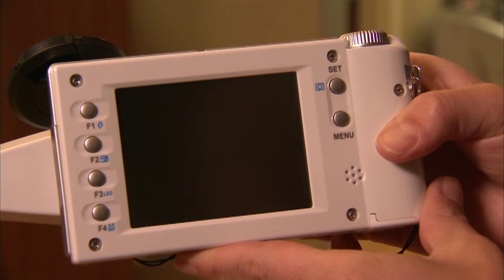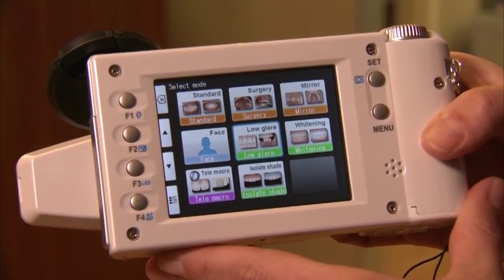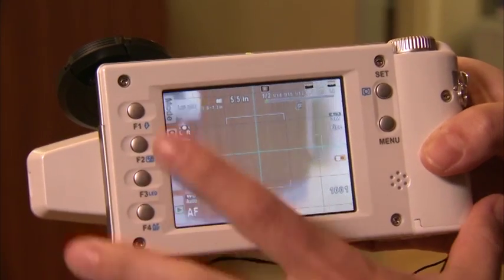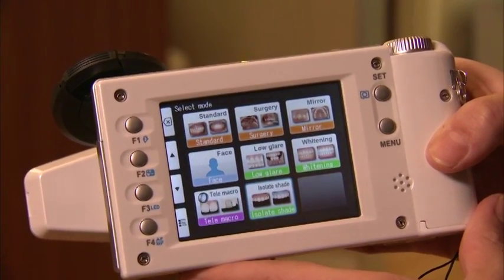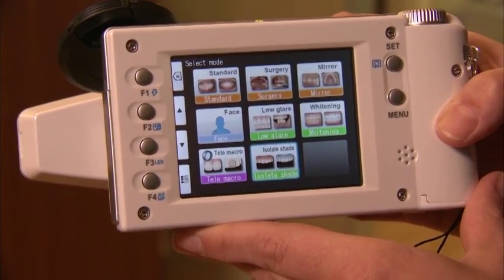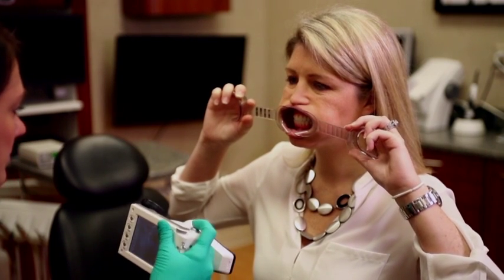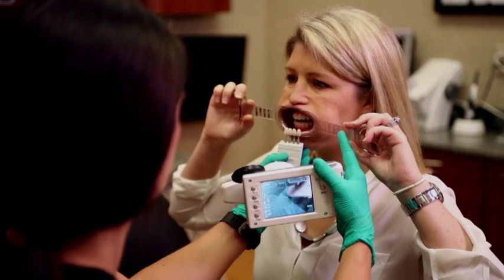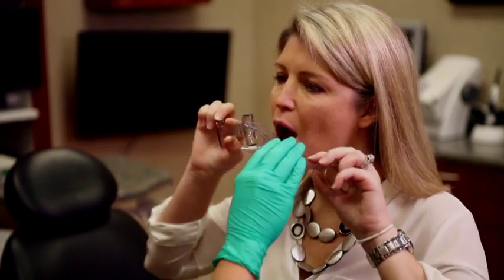The Dawson Academy Photo Series: Shade Photos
The Dawson Academy photo series using Shofu Dental Corporation's EyeSpecial C-II